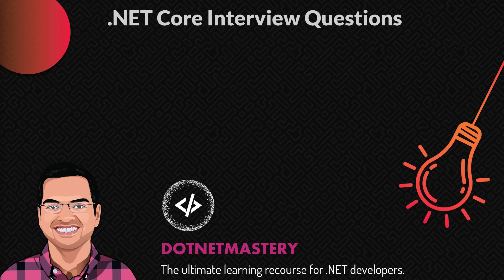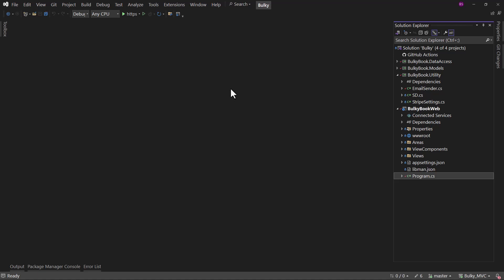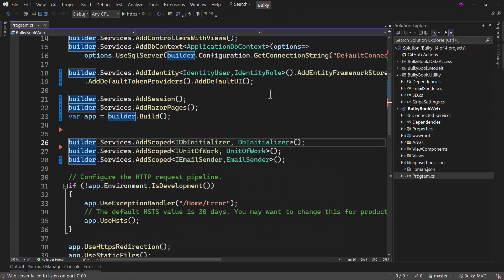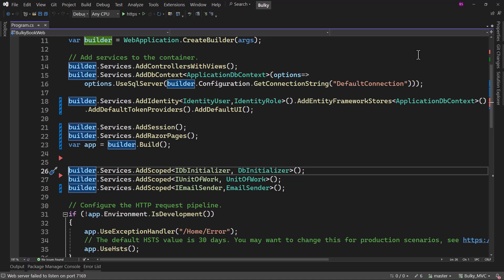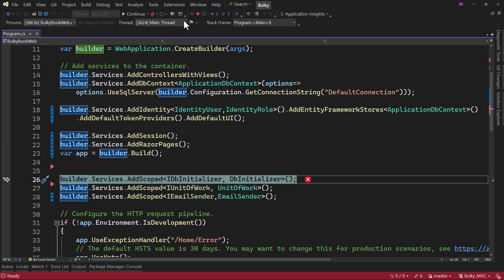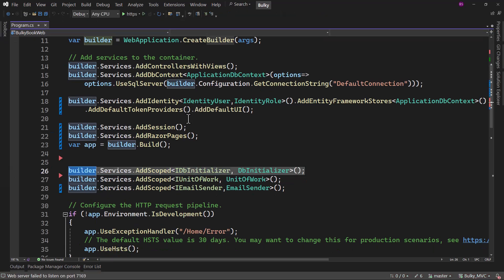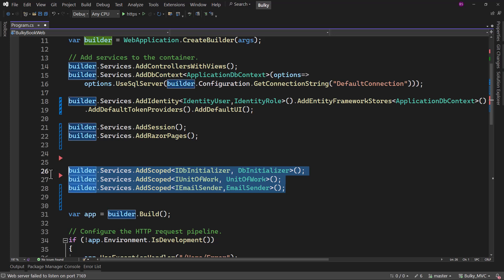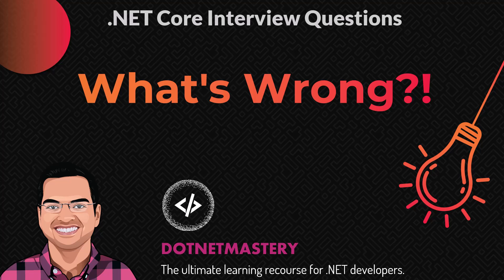What's Wrong - .NET Practical Interview Questions